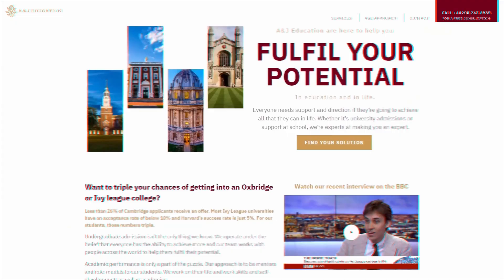Oxbridge and Ivy League for international students | A&J Education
Statistically, acceptance rates to the Oxbridge and Ivy League are lower for international students. But there is still a very significant number of international students at these top universities. It is hard to say precisely why the acceptance rates are lower, maybe its that the international students have worse standardized exam scores? Or do the admissions just favour the home-soil applicants? No, the admissions openly say that they do not favour their home-soil applicants.

FREE NEWSLETTER ON UNIVERSITY ADMISSIONS
🚀 Our CEO Sunny sends out a newsletter every 3 weeks straight to your inbox. It’s packed with tips on writing application essays, advice on references, and information about unique CV-building events that anyone can do for free.

OUR UNIVERSITY ADMISSIONS CONSULTANCY
🎓Sunny and the A&J Team assist students professionally by working with them one-on-one. Our students are studying or have graduated from some of the world’s best universities like Oxford, Stanford, and Yale. We also provide subject tutoring

SUNNY’S ADMISSIONS ACADEMY
📚Sunny also runs regular live group courses on UK and US university admissions (postgraduate and undergraduate). These are either a self-paced video course, a 3 day intensive, or a 28 day intensive course. Students who are on a 3-day or a 28-day course also have access to Sunny after the course with any questions or issues. This is ideal for students who are short for time but want to significantly improve their odds.

WHO IS SUNNY?
Sunny did his undergraduate and Master’s degrees from Oxford University. Sunny was also a 2019 Fellow at Harvard University. For 8 years, Sunny has been helping students from the UK and around the world to get into some of the world’s most prestigious universities such as Stanford, Oxford, and Yale. He lives in London, UK.